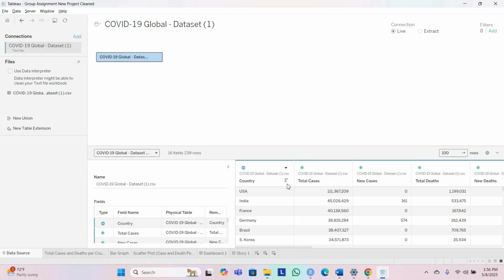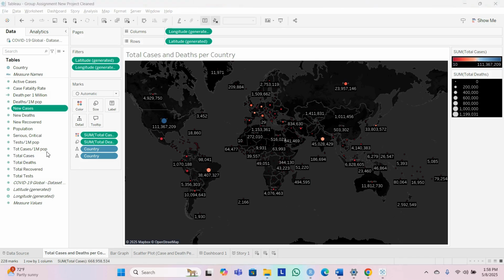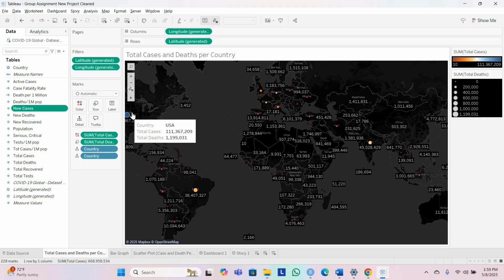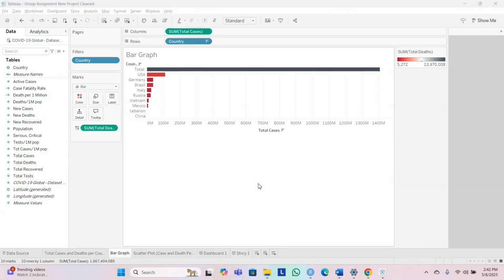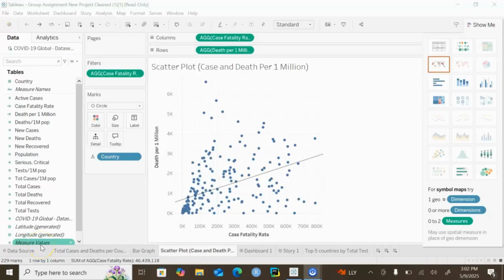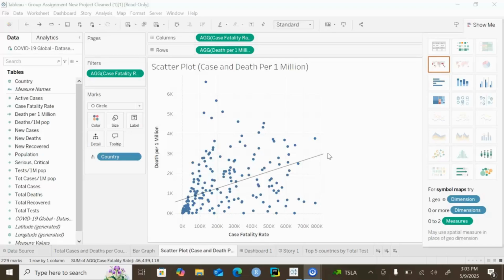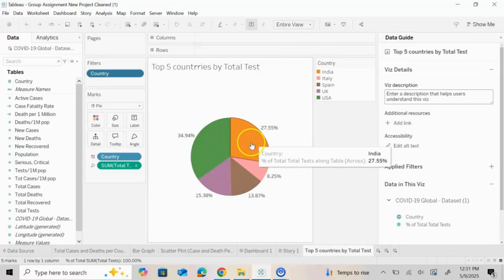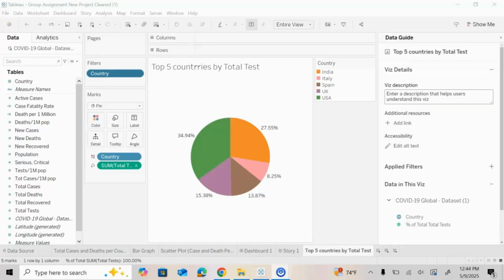Group Assignment Presentation Data Visualization on Covid 19 Dataset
Done as a part of project for Midwestern State University, 3410 Taft Blvd, Wichita Falls, TX 76308